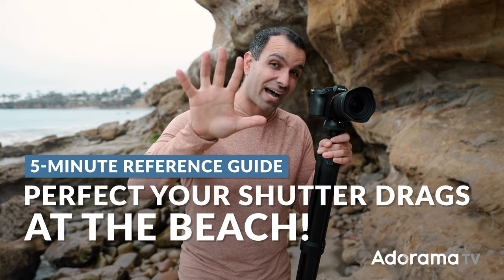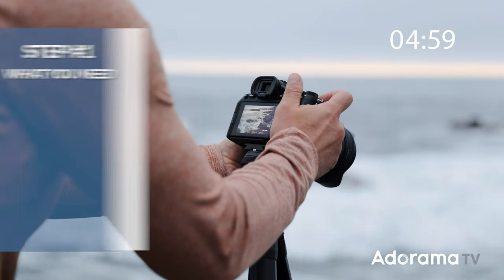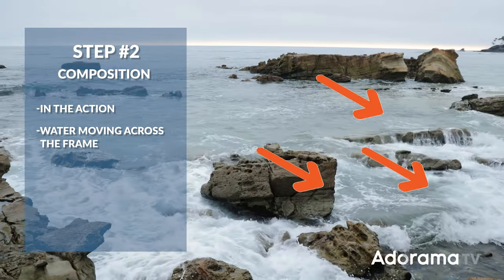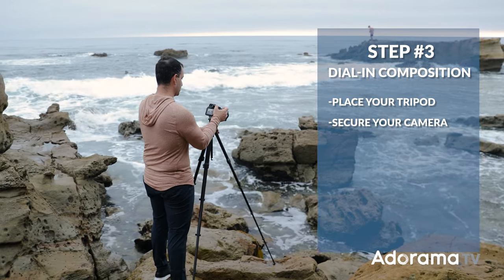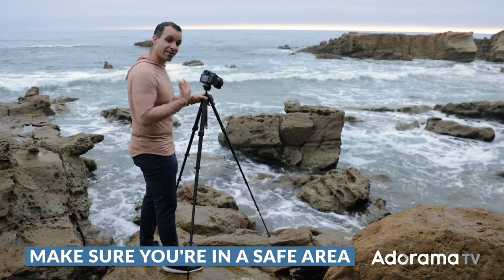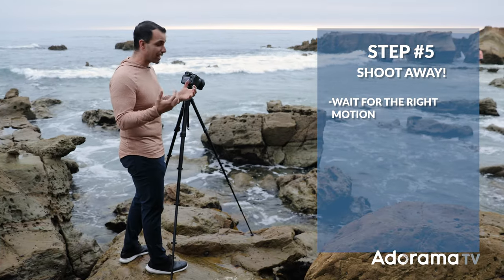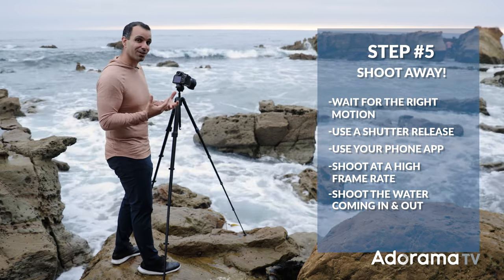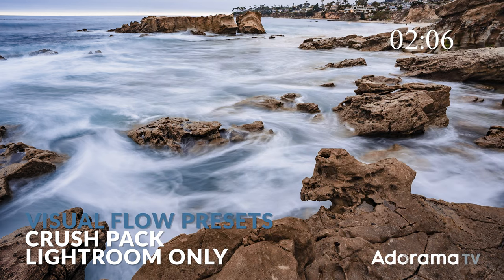5 Step Guide to Perfect Shutter Drag Photography | Master Your Craft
Curious how to capture that beautiful silky water effect at the beach? In this video, Pye walks through an incredibly simple 5 step guide to perfectly dragging your shutter every time to capture motion in your landscapes.

Time Stamps:
Intro: 0:00 - 0:31
What You Need: 0:32 - 0:46
Find Your Composition: 0:47 - 1:19
Dial-in Your Composition: 1:20 - 1:58
Dial-in Ambient Light: 1:59 - 2:24
Shoot Away: 2:25 - 3:03
Bonus Tip: 3:04 - 3:27
Outro: 3:28 - 3:49